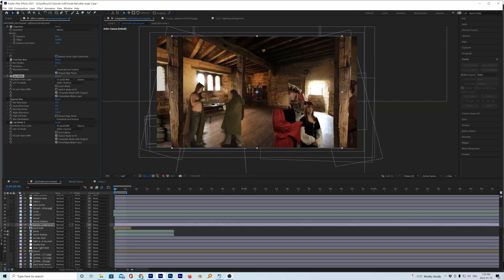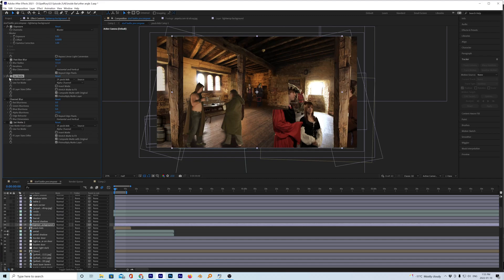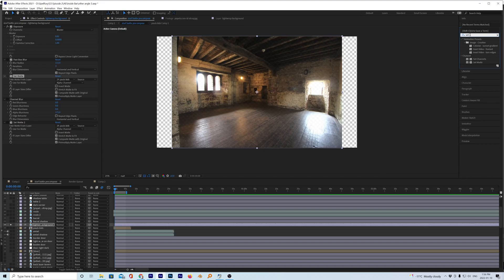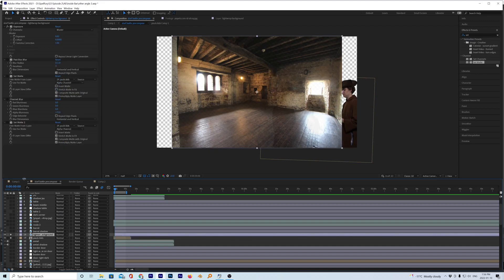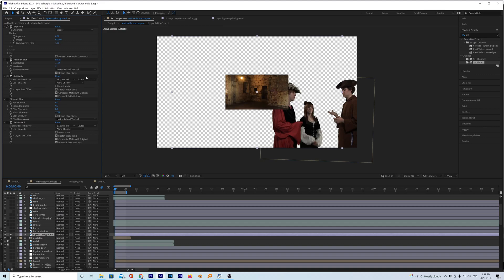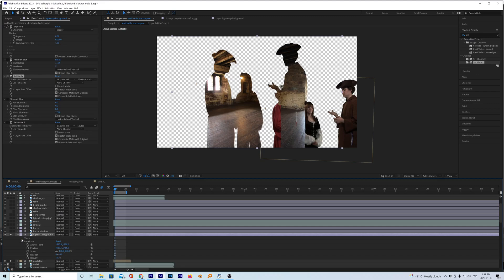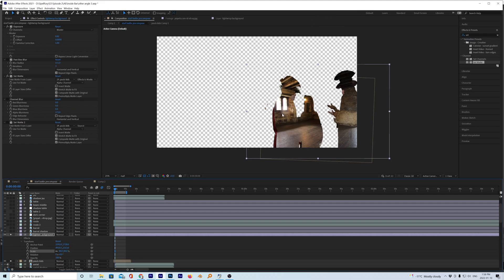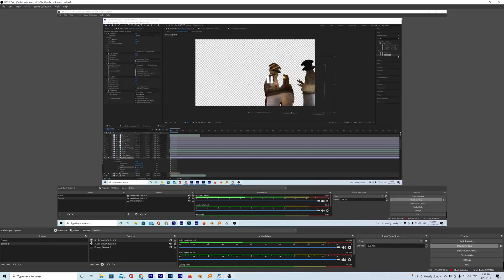SOLVED: SET MATTE in After Effects not working!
If your matte doesn't line up click the little asterix thing beside the layer which will rasterize the layer*** SOLVED: Ok, SET MATTE in After Effects was not working for me, I finally figured out what was going on. I'll show you what you have to do in this after effects plugin to get it working right. Also after the video I figured out why the layer wasn't lining up with the clip. It was because one layer was a 3D layer. Set Matte is a super useful plugin to use for making a lightwrap in After Effects but you have to use the mask Effect dropdown within the plugin to get it to work.